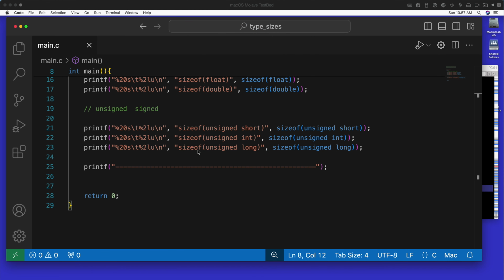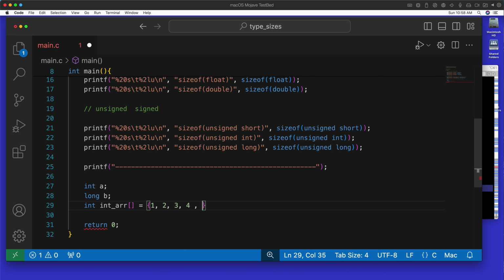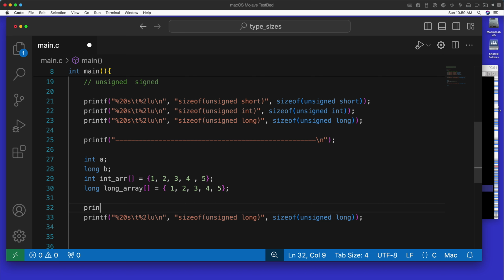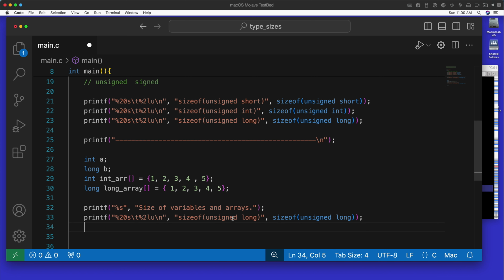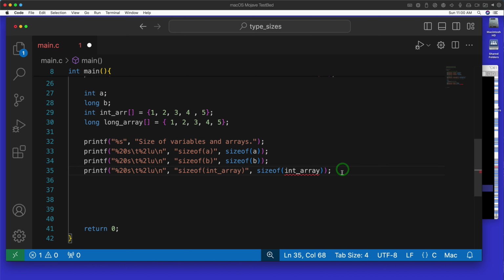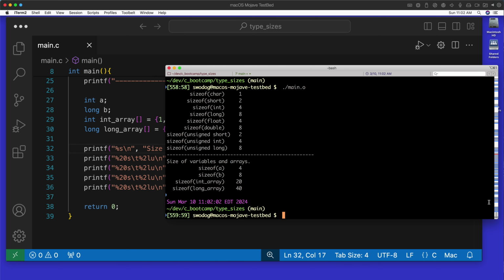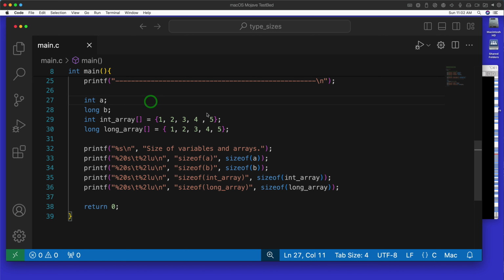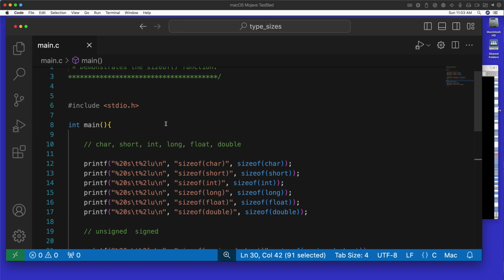C Programming Boot Camp: [1.7] Size of Variables and Arrays with sizeof()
This video explains how to use the sizeof() function to determine the size in bytes of variables and arrays.